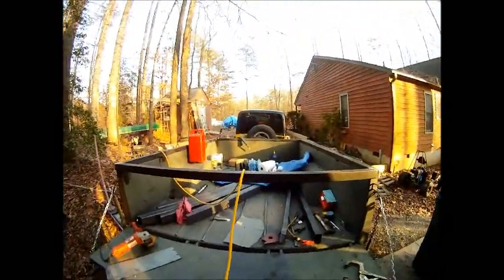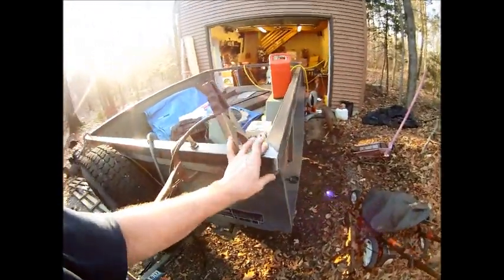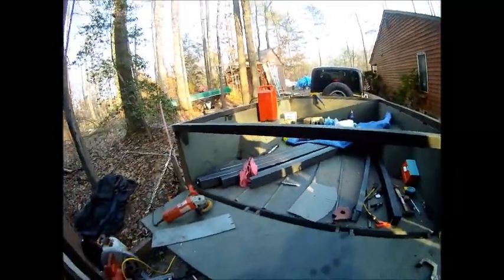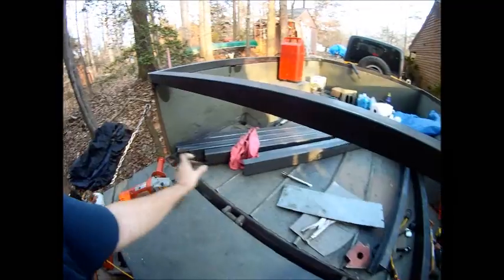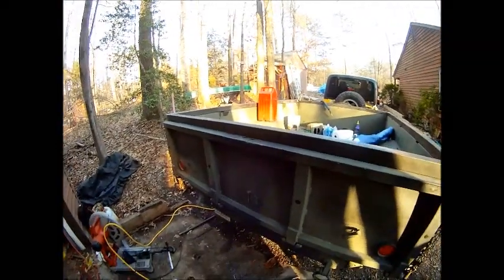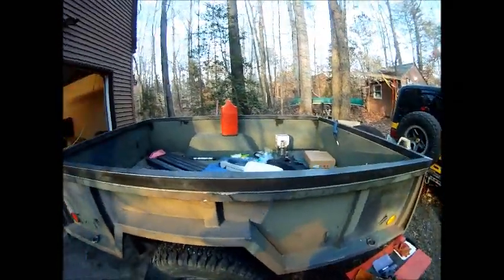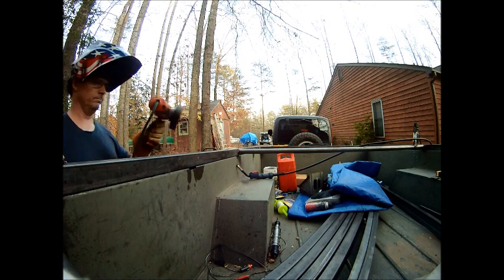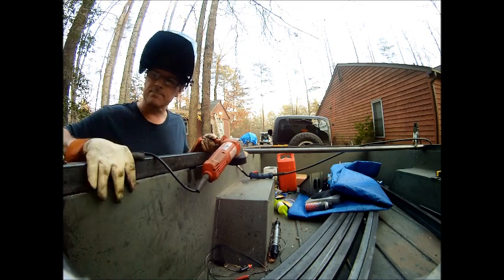M101A2 Camper Conversion Part 2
More work on the camper conversion of my military trailer.  I am installing the crossbar in this video and I am having some difficulty.  I weld it in too low TWICE before I got it right.  Oh well, its right now.